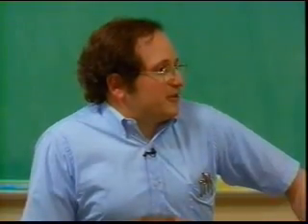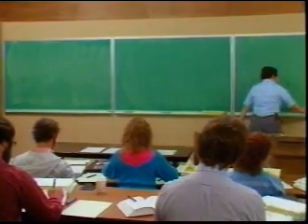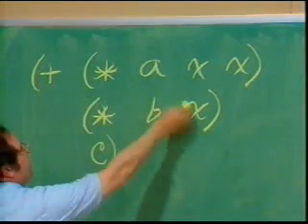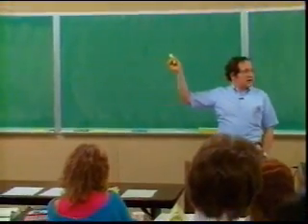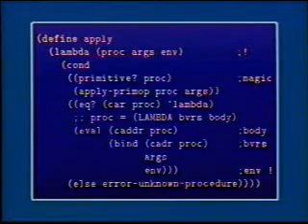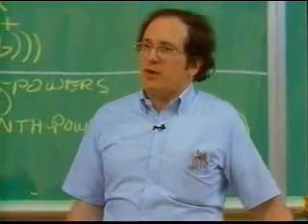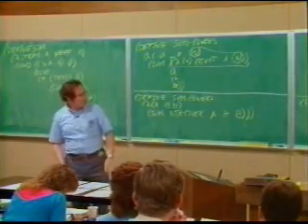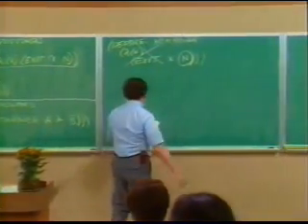Lecture 7b: Metacircular Evaluator, Part 2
MIT